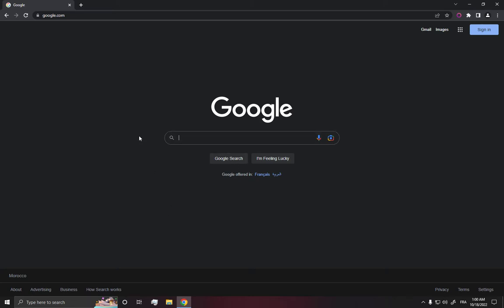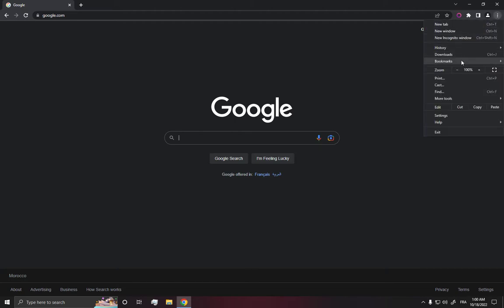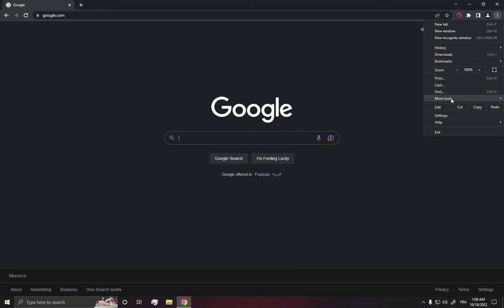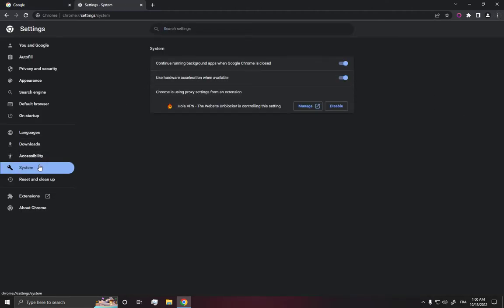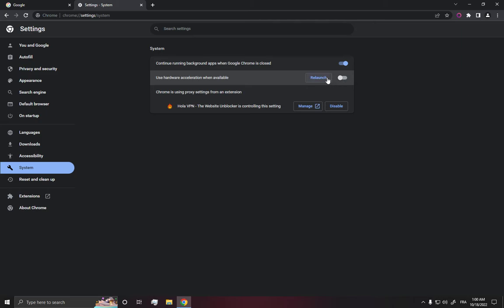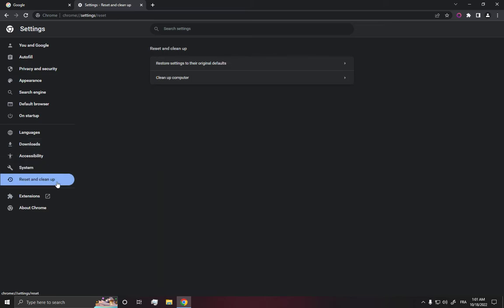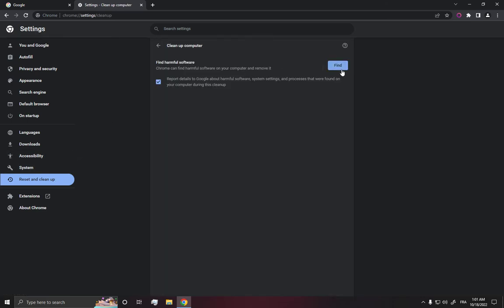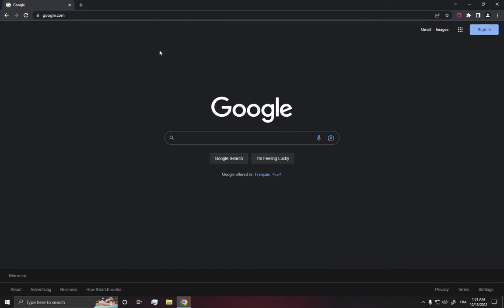How to Speed Up Google Chrome Browser Lag - Fix Chrome Slow Download or Lagging on Pc Laptop 2022